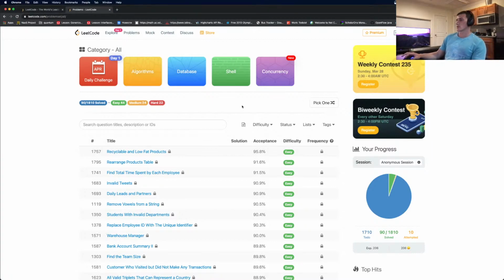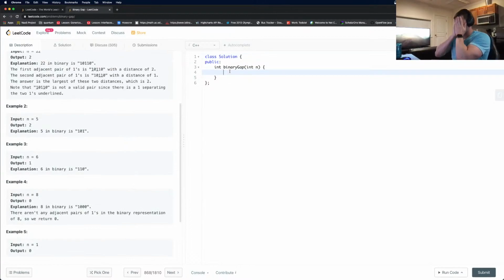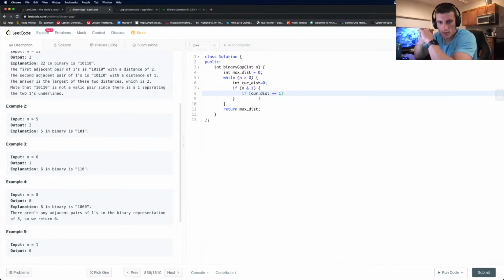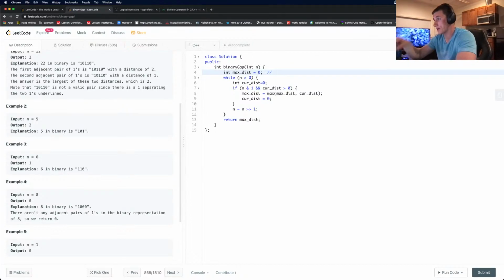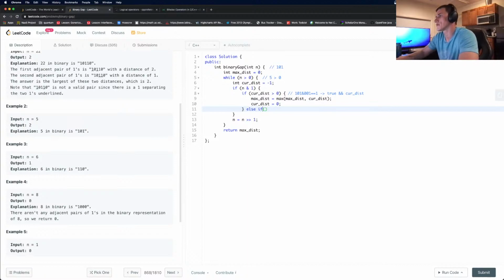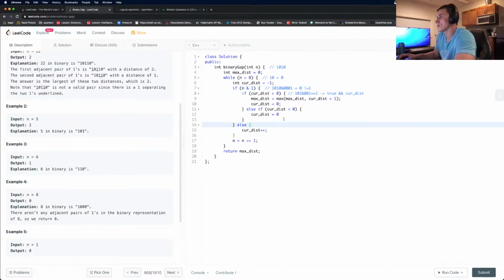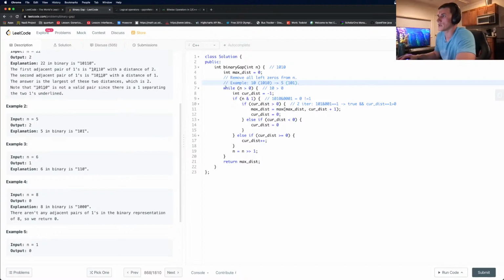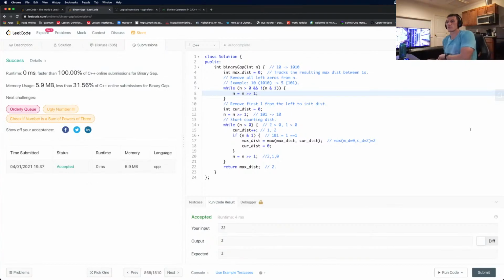[Problem 4 out of 1000]: Degenerate Codes Live - Failure Again?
868. Binary Gap

Description:

Given a positive integer n, find and return the longest distance between any two adjacent 1's in the binary representation of n. If there are no two adjacent 1's, return 0.

Two 1's are adjacent if there are only 0's separating them (possibly no 0's). The distance between two 1's is the absolute difference between their bit positions. For example, the two 1's in "1001" have a distance of 3.